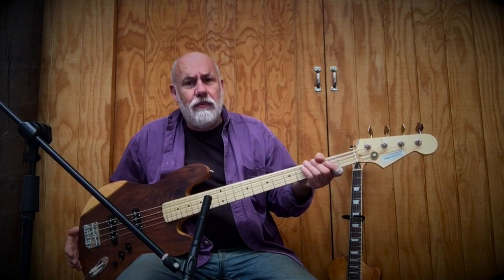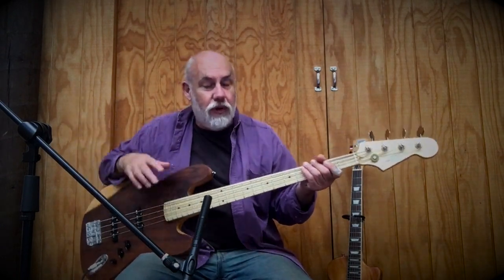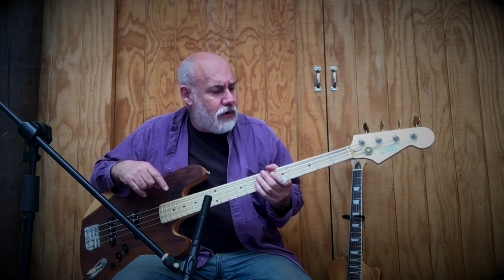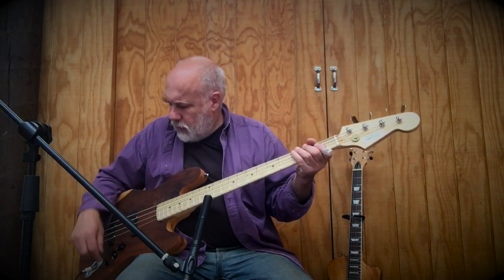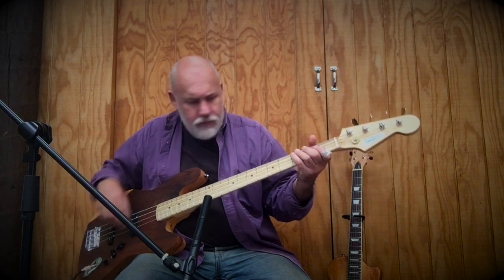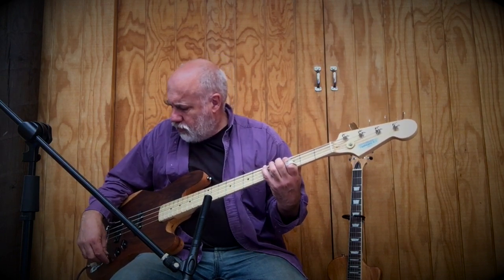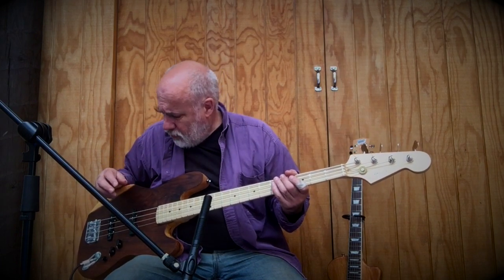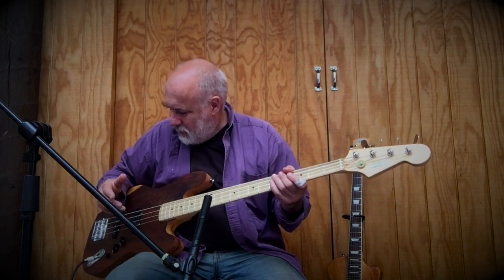Koputai Bass demo